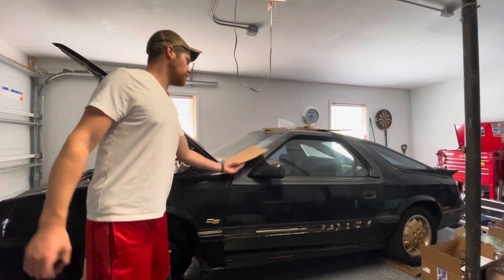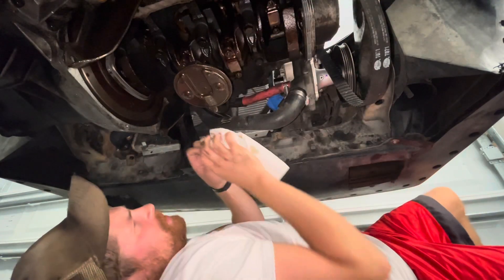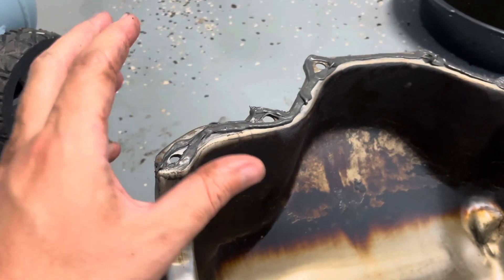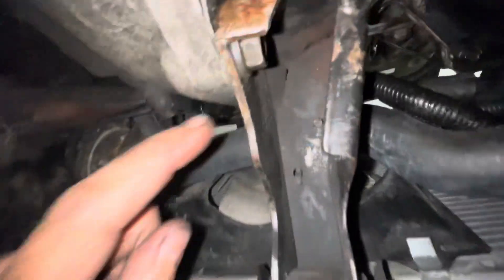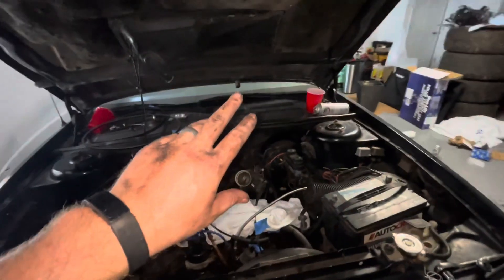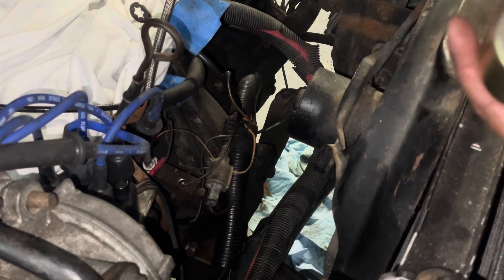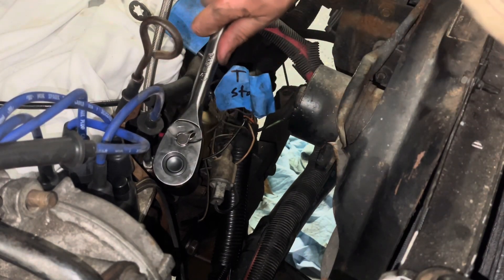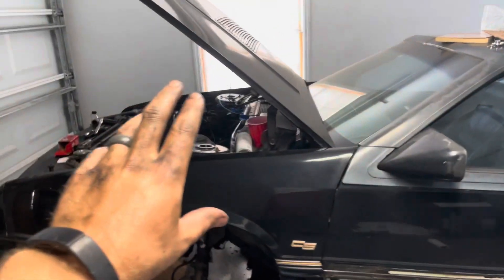Making headway on the Shelby Daytona project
My name is Austin, this is Mopar Garage, and we build cool stuff in here! Today we are making some more progress on the Shelby Dodge Daytona Turbo Z project. Oil pan gasket, motor mount reconnection, oil pressure sensors, and more!

My Vehicles:

1999 Dodge Ram 1500 4x4 short bed standard cab 5 speed 5.2 (318) V8

1986 Dodge Daytona Turbo Z Carroll Shelby Edition

2019 Kia Optima LX FE